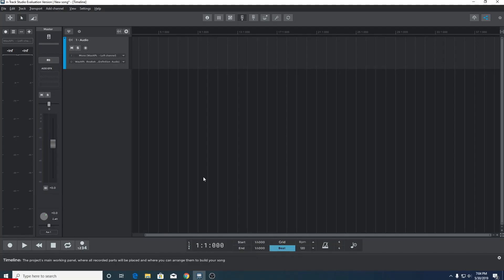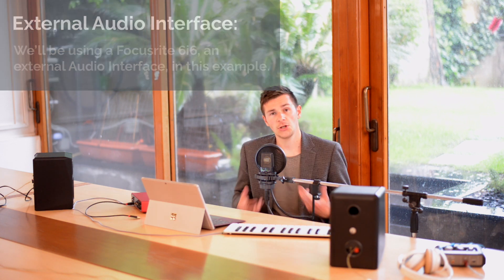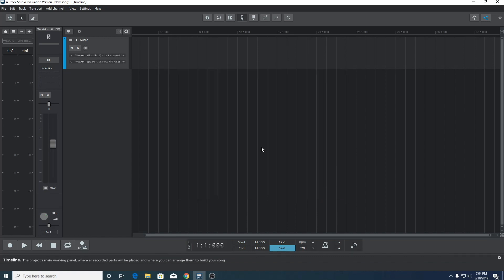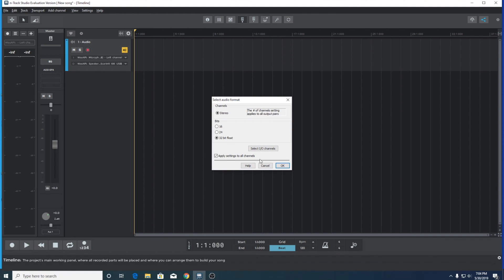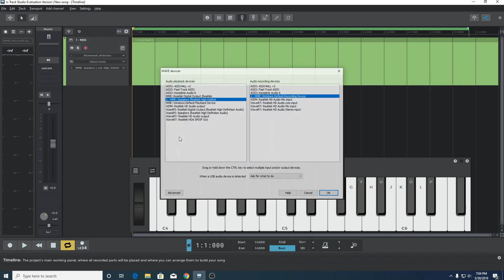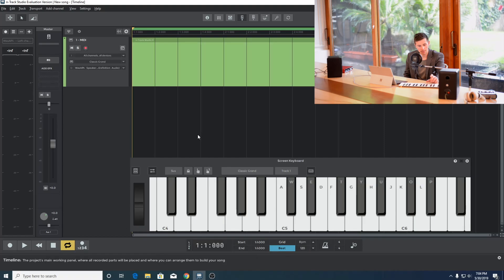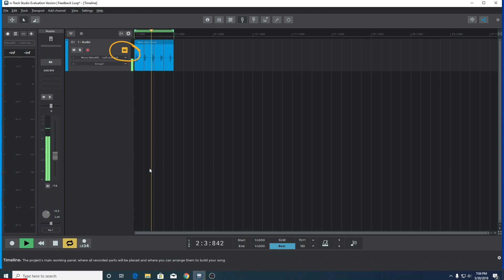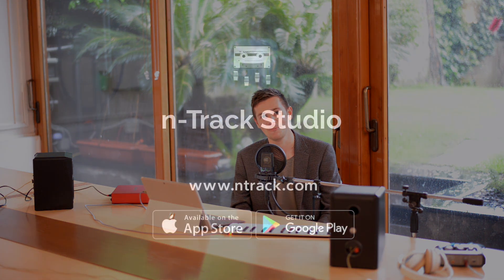Configuring Audio Interfaces, Buffering & Feedback Loops in Windows | n-Track Studio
In this Part 1 of Configuring Devices on Windows in n-Track Studio we're going to look at:
• Connecting External Audio Interfaces
• Configuring Internal & External Audio Interfaces
• Buffering & Potential Issues
• Bit Depth & Potential Issues
• Feedback Loops

We've also got a Part 2 video out now, which covers:
• Latency Issues, Solutions & Live Monitoring
• Wasapi, ASIO, WDM, WaveRT & MME Audio Drivers (Pros & Cons)
• Using Wasapi in Exclusive Mode